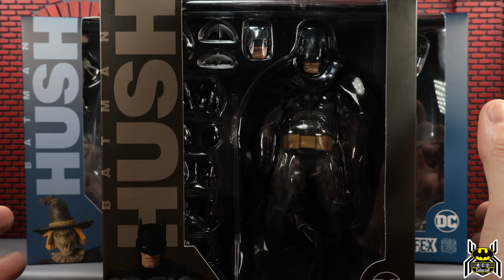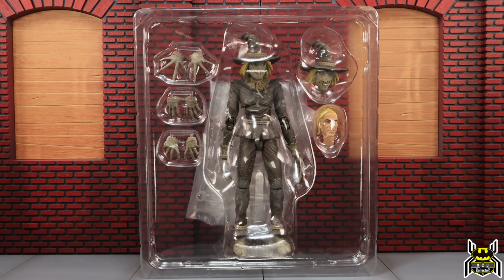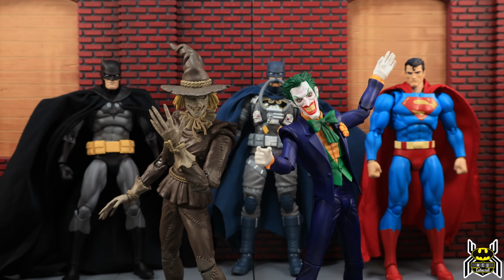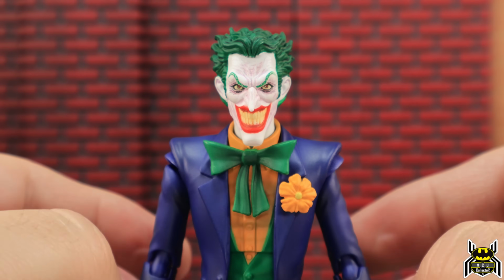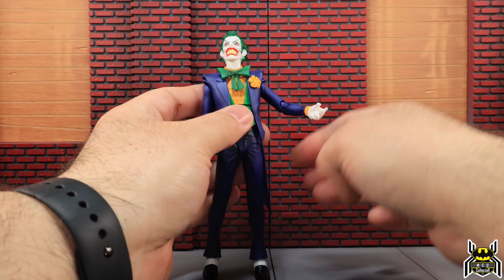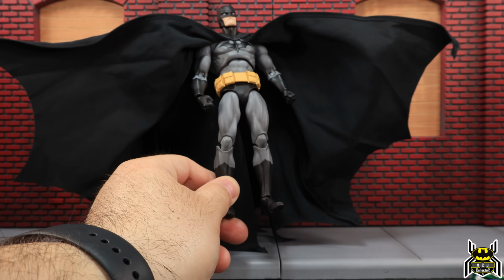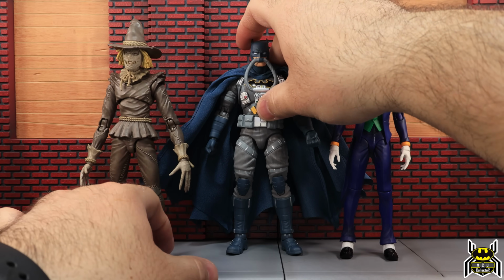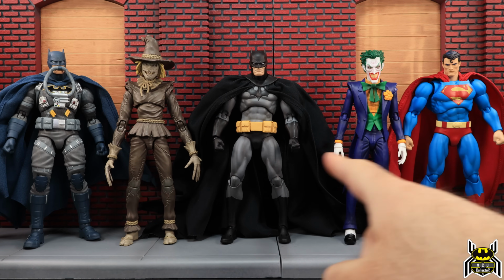Mafex DC Comics Batman Hush 229 SCARECROW & 142 JOKER + Superman & Batman Comic Figure Review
Medicom Toy Mafex No. 142
DC Comics Batman: Hush
JOKER

Medicom Toy Mafex No. 229
SCARECROW

Shop @BigBadToyStore  for all your action figure collecting needs!

In-Stock Batman Hush figures at BBTS!

Preorder your Mafex Batman: Hush figures at BBTS!